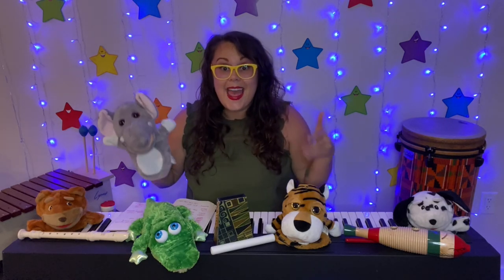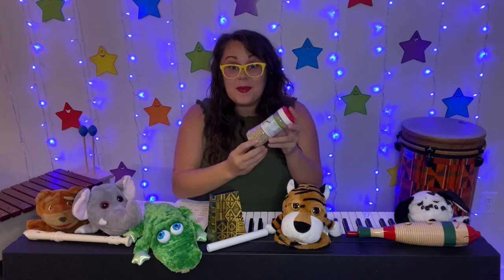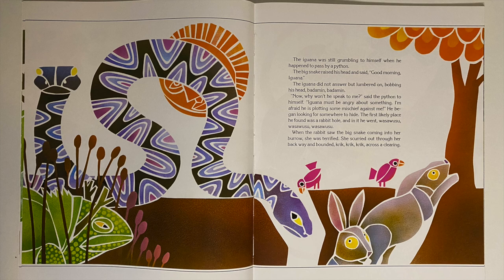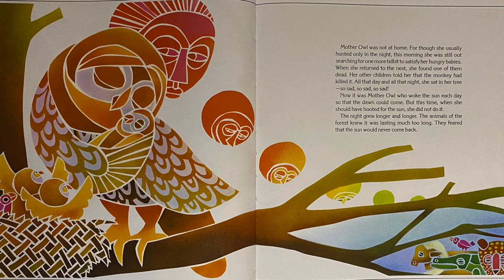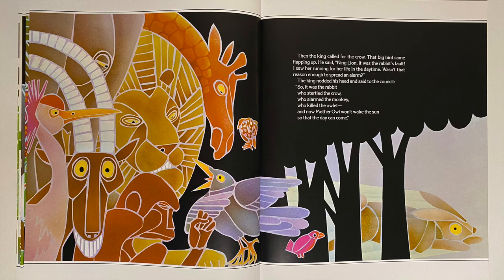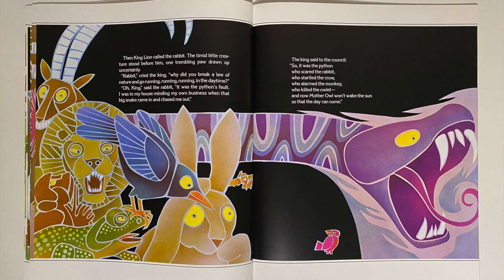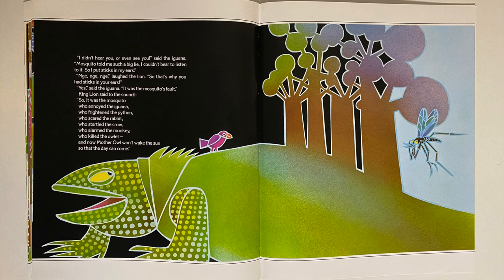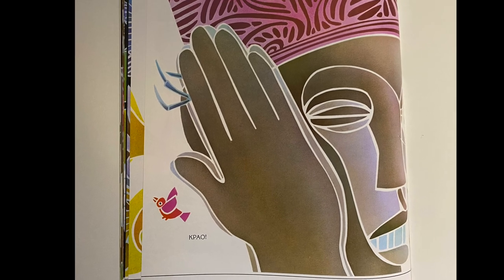Why Mosquitos Buzz in People's Ears - A Musical ReadAloud and Introduction to New Instruments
Why Mosquitos Buzz in People's Ears - Join Ms. P for a musical readAloud of this classic West African Tale and children's book.  Reader will also be introduced to the recorder, cow bell, xylophone, guiro and tuba drum.